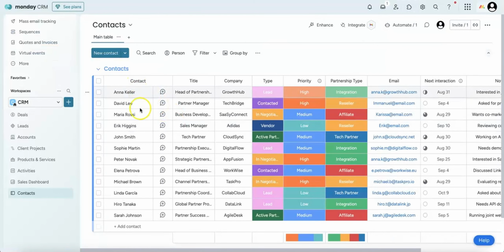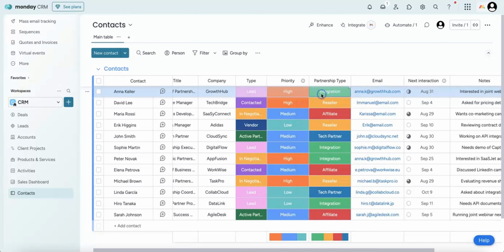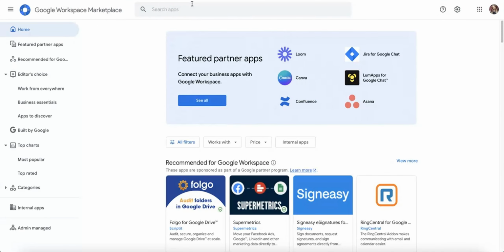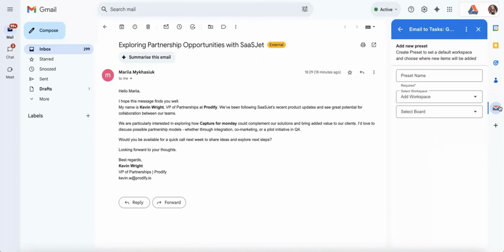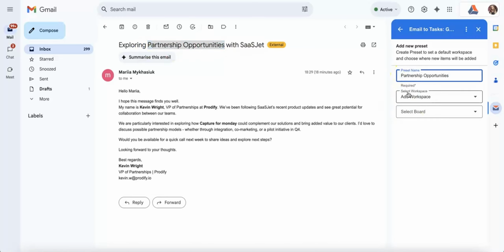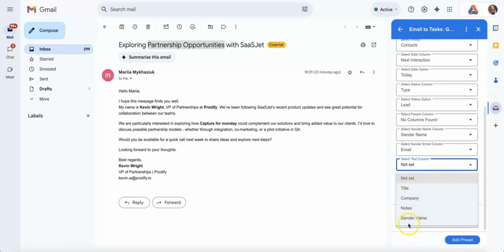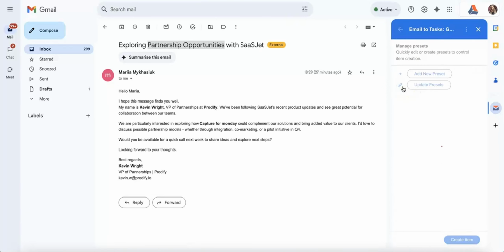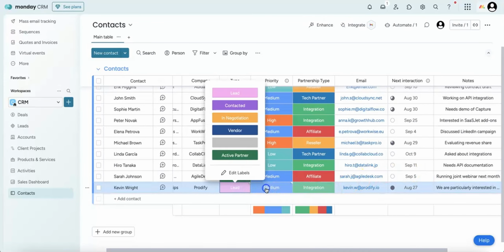How to Convert Emails into monday.com CRM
Do you often receive important emails but forget to add them into your CRM, and later can’t find them when you need them the most?
With Email to Tasks for monday, you can instantly convert any email into a task in your monday CRM system in just a few minutes.

In this video, you’ll learn:
- How to install the Email to Tasks for monday and Chrome extension
- How to quickly select your workspace and boards for saving leads and contacts
- How to create and customize templates with fields like status, priority, or notes
- How to copy email fragments, add details, and generate a task with one click
- Save time, stay organized, and never lose an important lead again with Email to Tasks for monday!